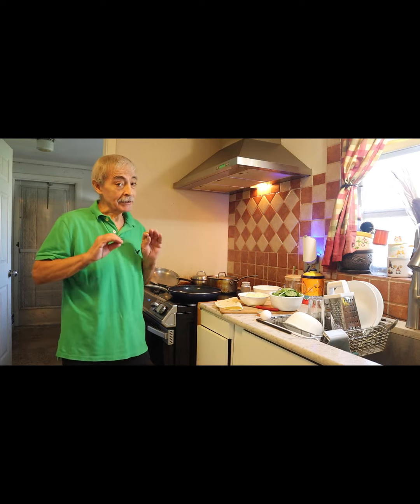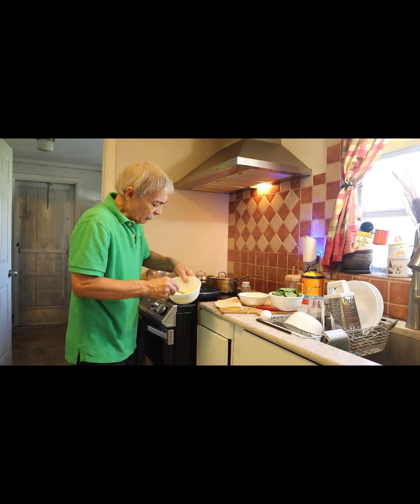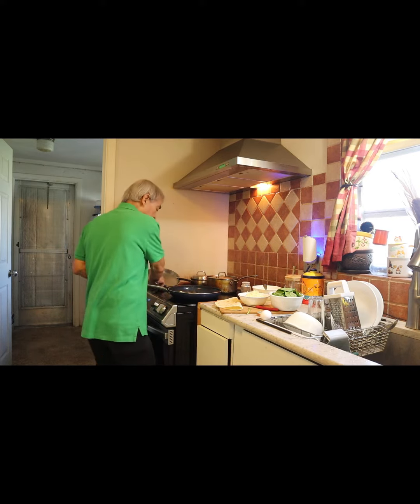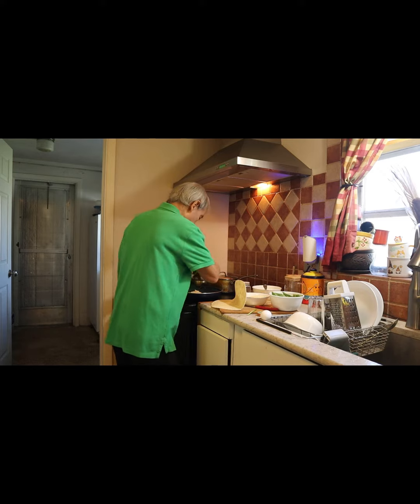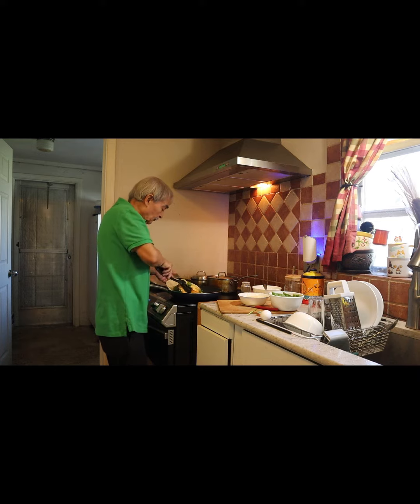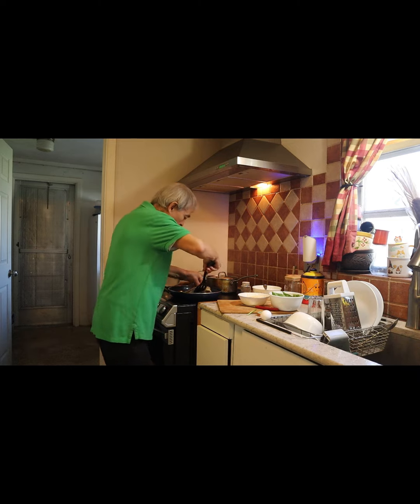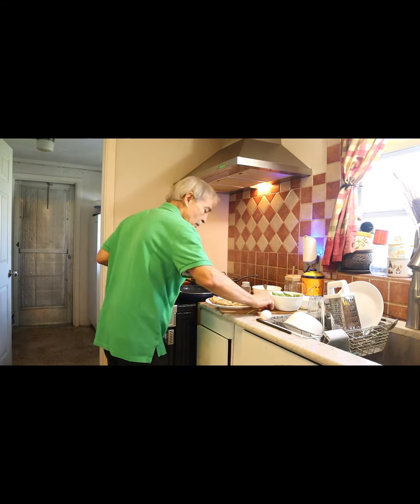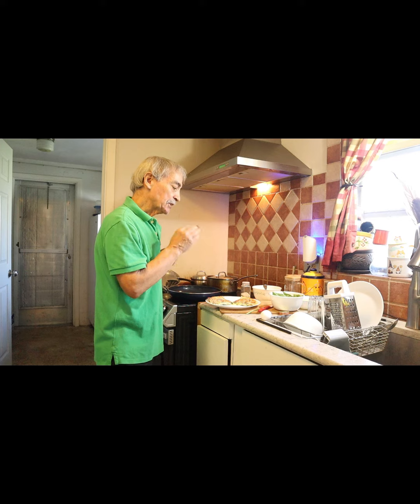Quesadilla; Spinach and Egg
The healthy and fresh way to create breakfast. It takes a few minutes to put together an easy, beautiful, and delicious dish.